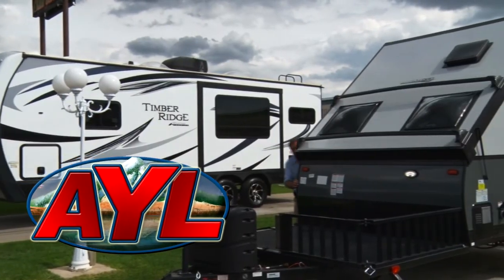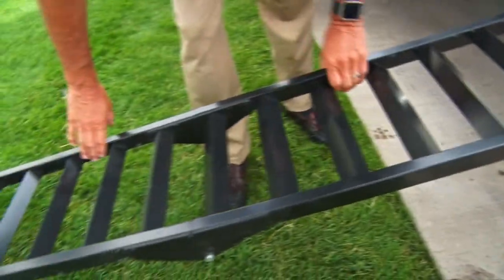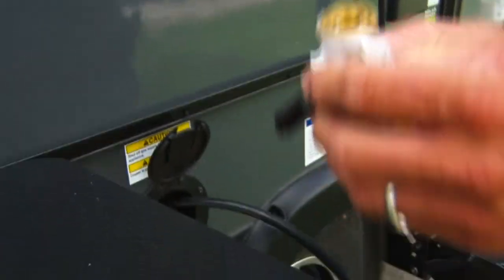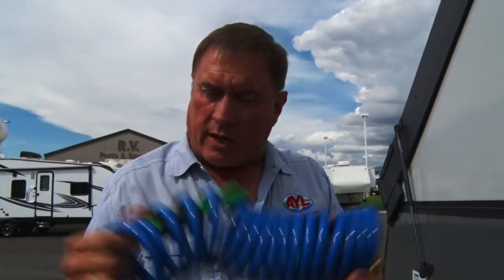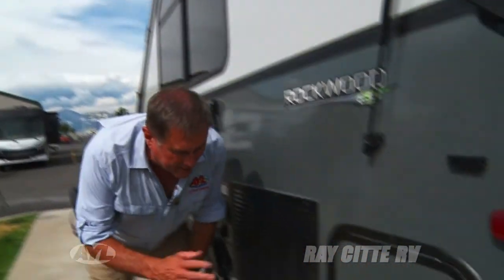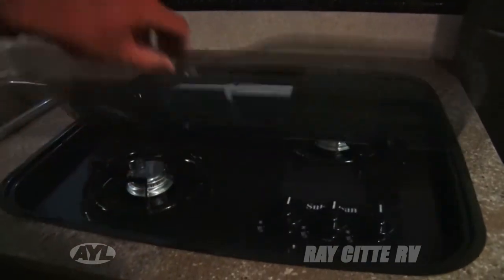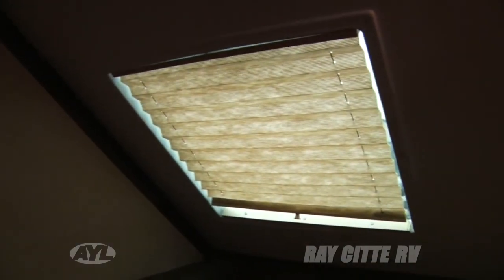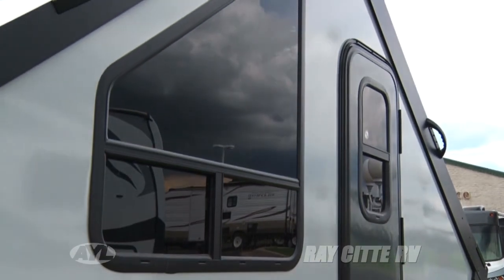Rockwood A-Frame 12 foot Trailer Review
Chad reviews the new Rockwood A-Frame 12ft Trailer. This is the extreme sports package and we show you some great features offered by this trailer.

2469 E. 7000 S. Suite 110
Salt Lake City, Utah 84121